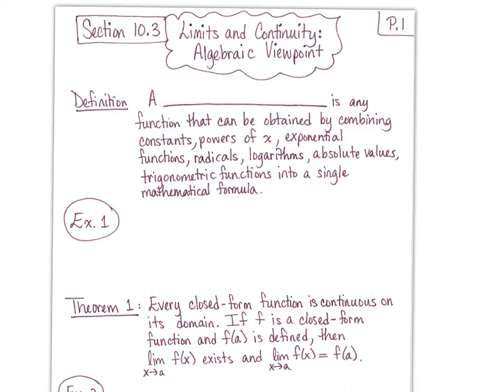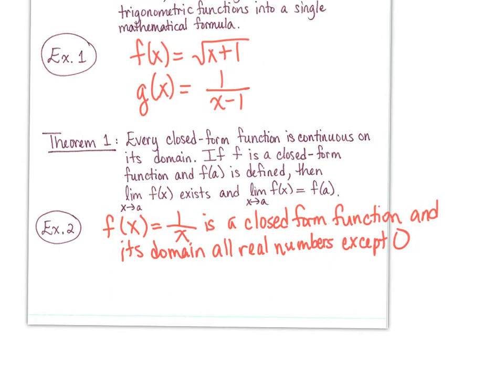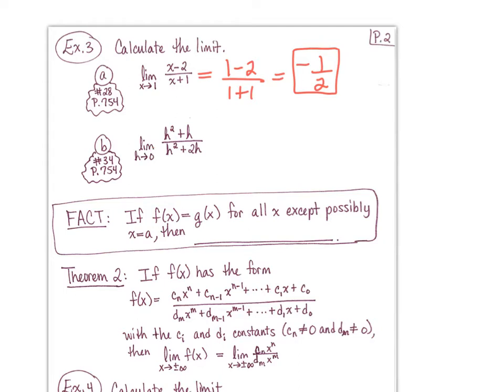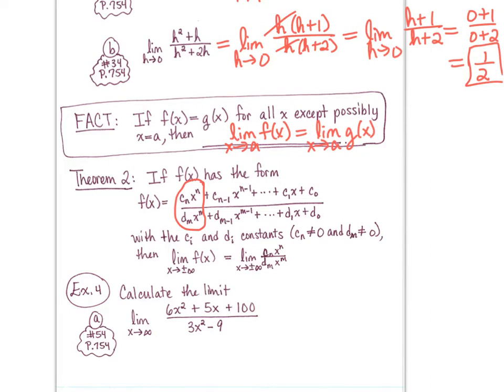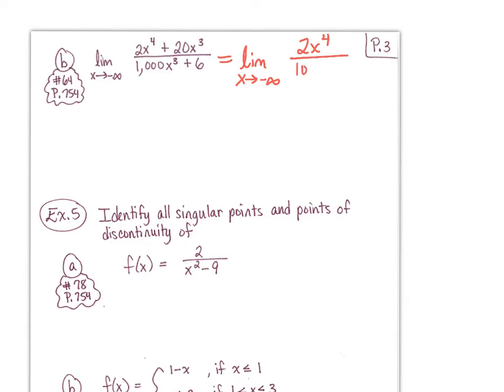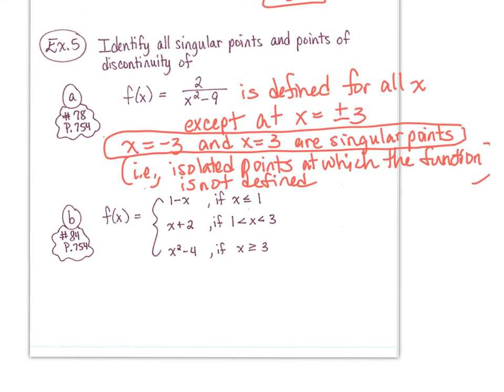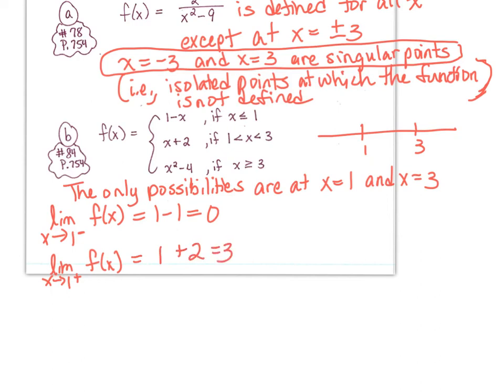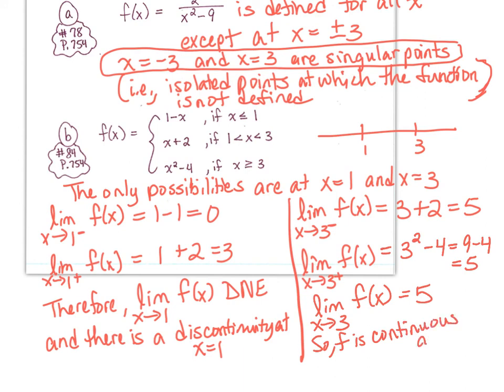MTH 1310 Section 10.3 Limits and Continuity the Algebraic Viewpoint